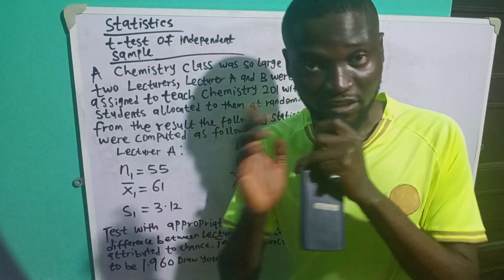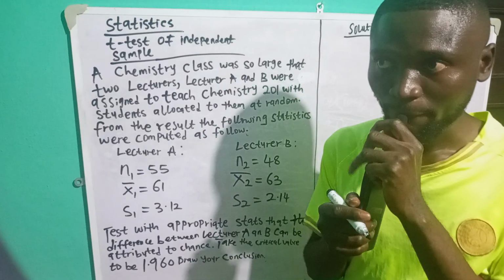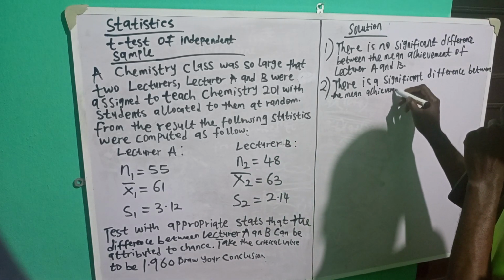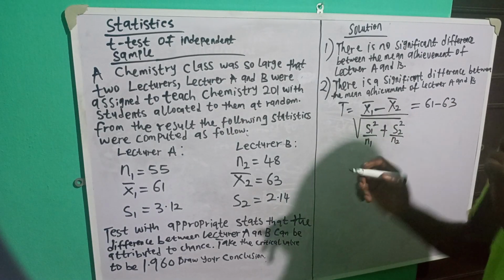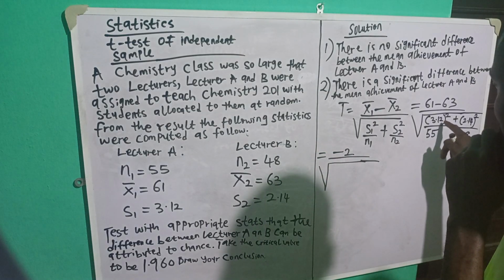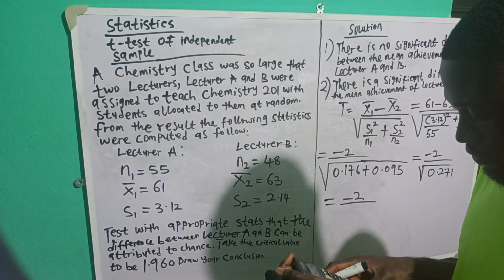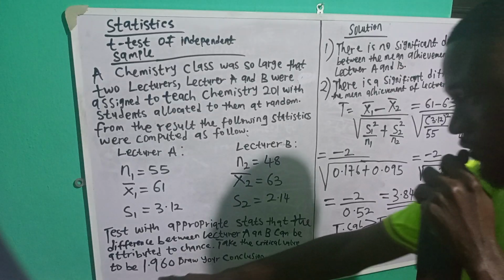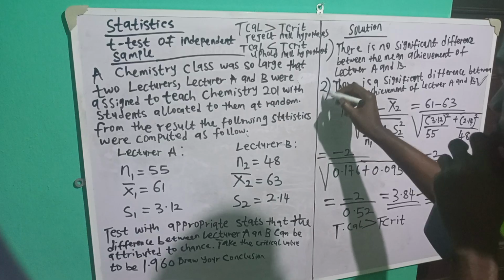How to compute T-test of independent sample.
T-test of independent sample recommended for postgraduate students